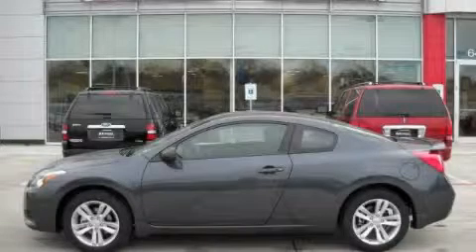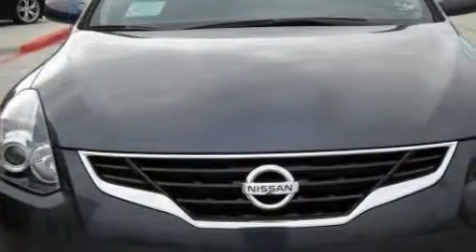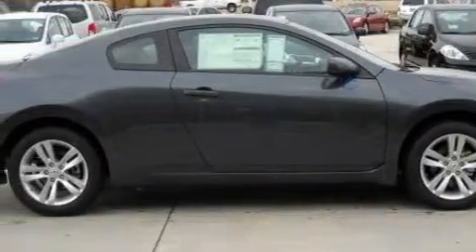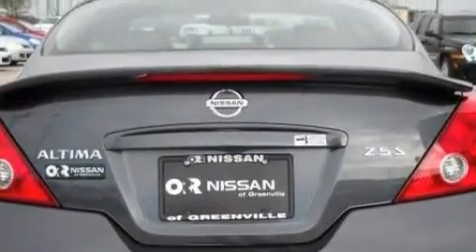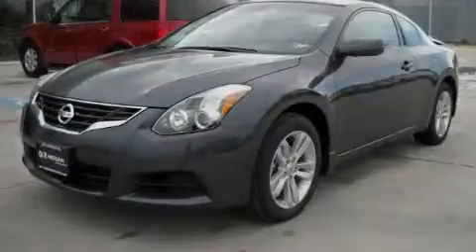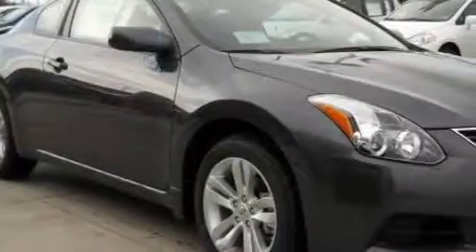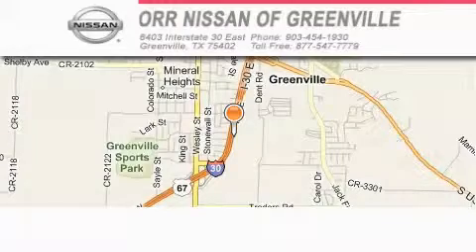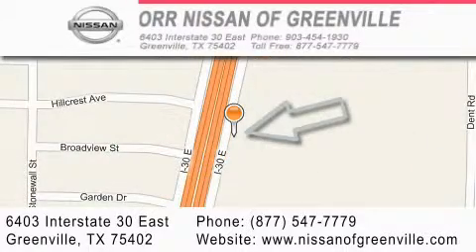2010 Nissan Altima Greenville TX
Year: 2010
 Make: Nissan
 Model: Altima
 Engine: 2.5L DOHC 16-valve I4 engine
 Trans.: Automatic
 Exterior: Gray
 Miles: 14
 Interior: Black

 2010 Nissan Altima Greenville TX